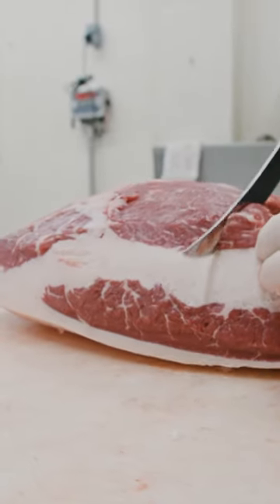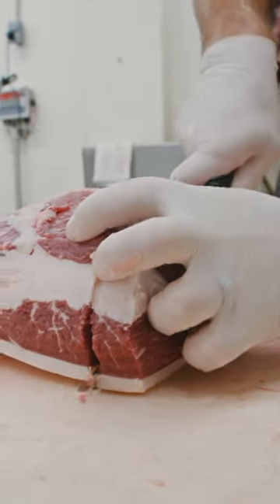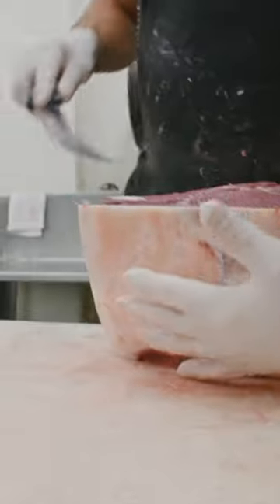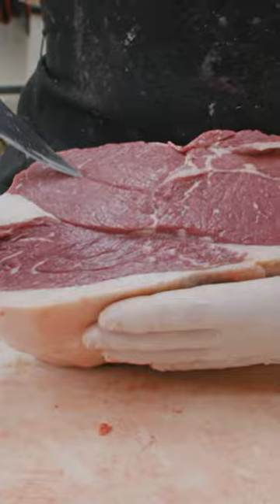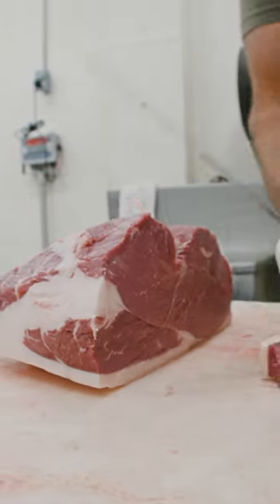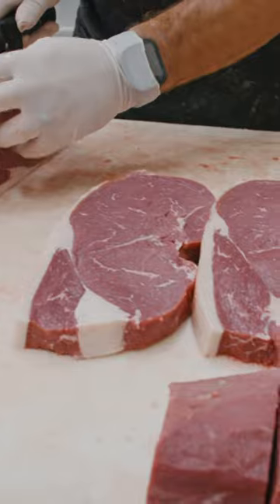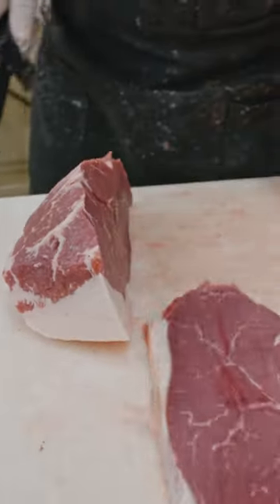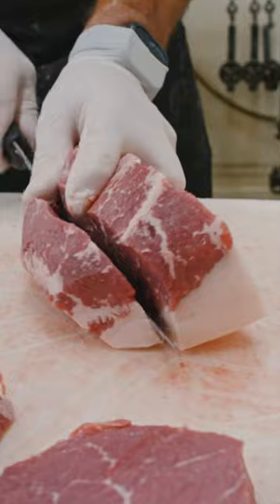Boneless Beef Sirloin Steaks 🥩🔪